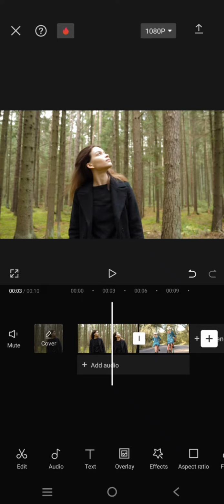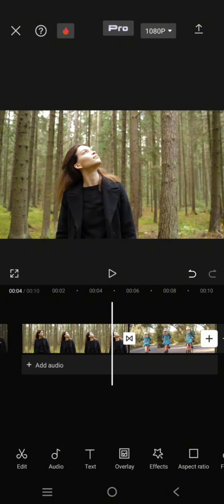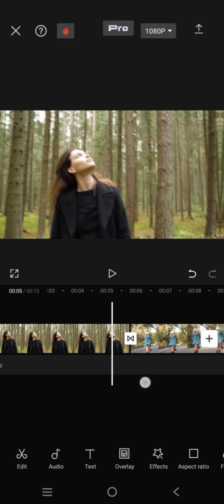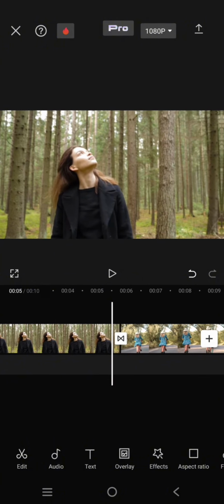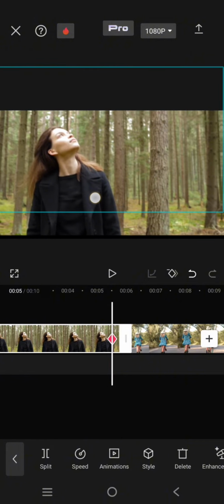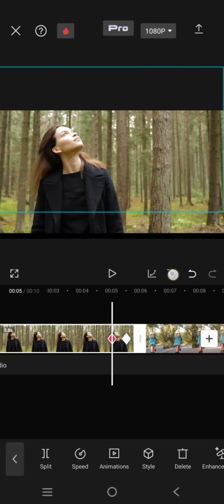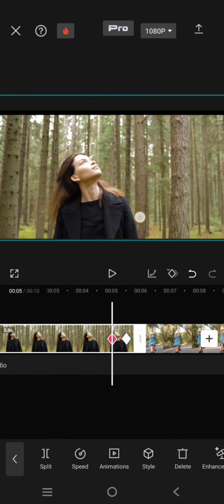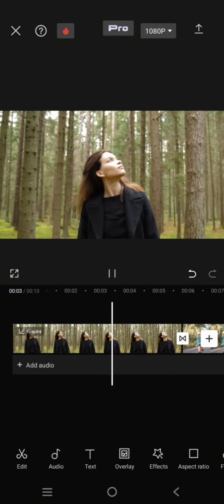Spinning Shake Transition! How Can You Create Spinning Shake Transitions for Your Edits in CapCut?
Try to create this spinning shake effect for your transitions in CapCut